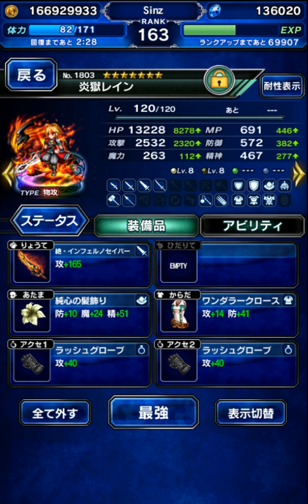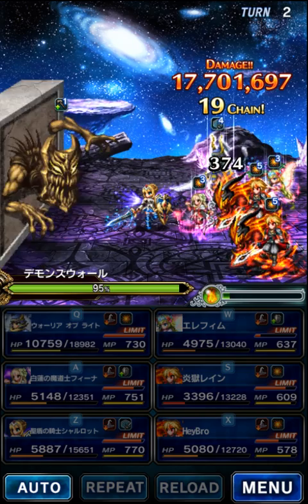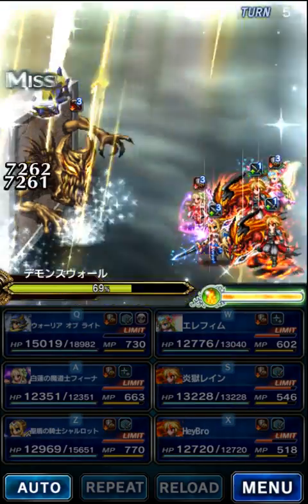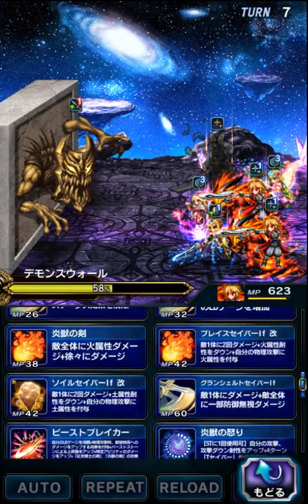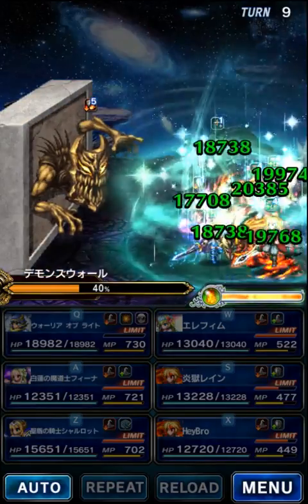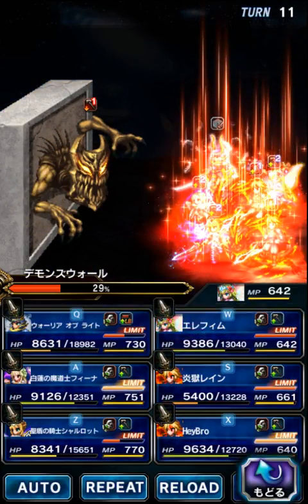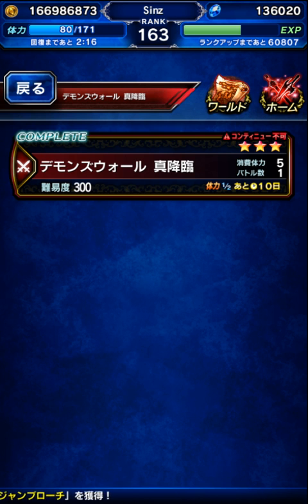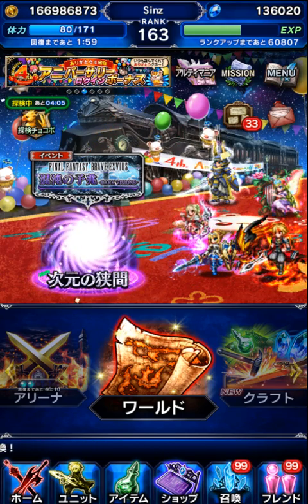[JP] Demon Wall with Ifrit Rain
I like to use Demon Wall to test units as a benchmark. This is my fastest clear yet!